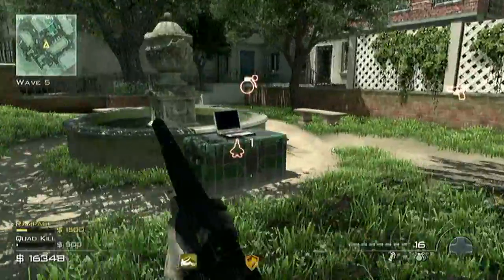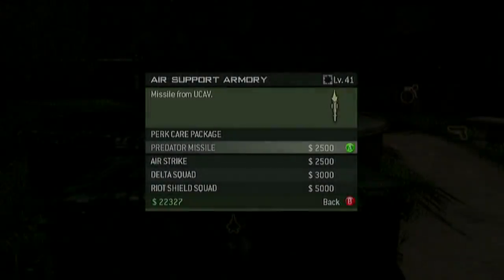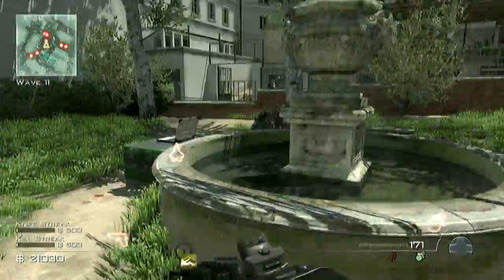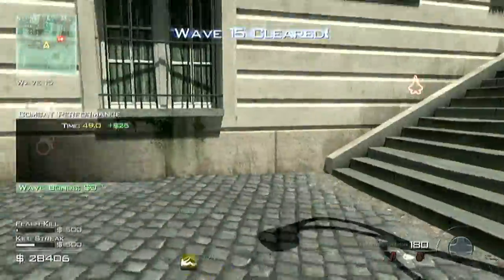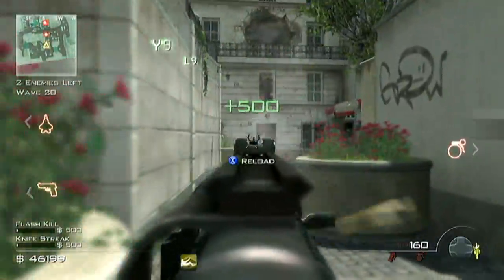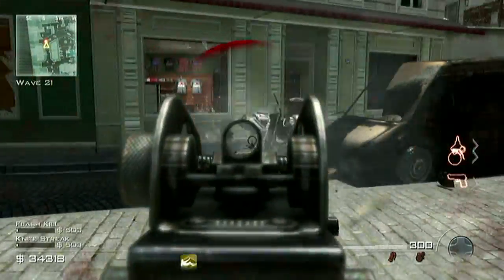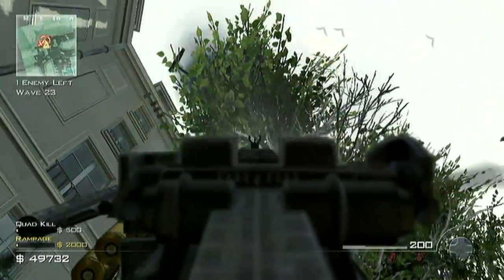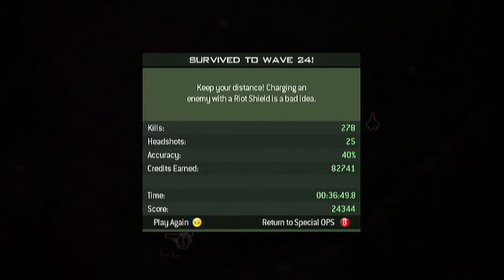Survival Mode Guide - Resistance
Will be doing every single map. Try to Follow along :p